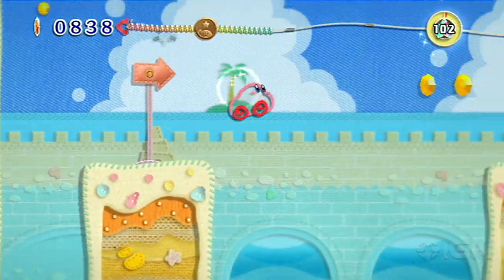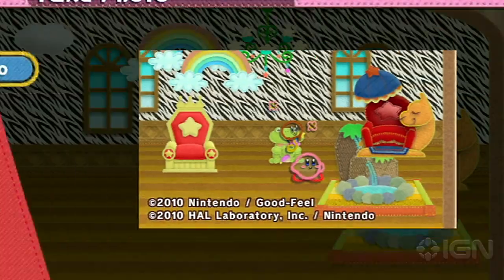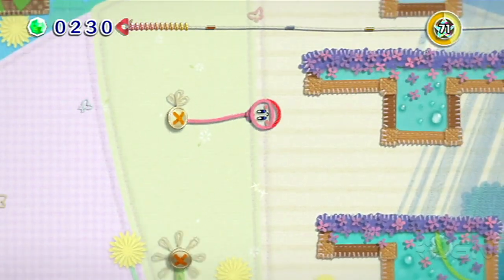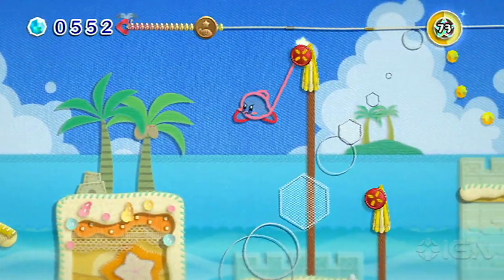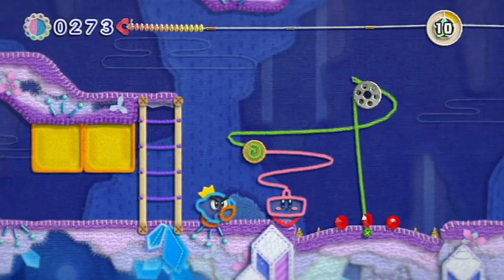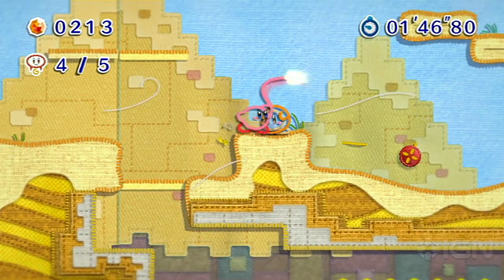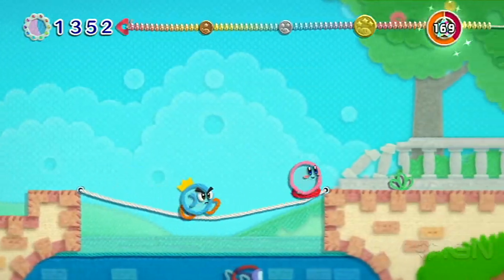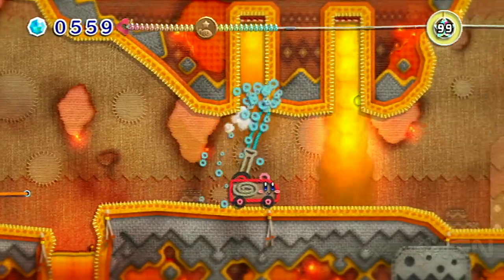Kirby's Epic Yarn Video Review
IGN reviews the latest Kirby game. Find out if the new Kirby's Epic Yarn for Nintendo Wii weaves an incredible game or if he's just lint.